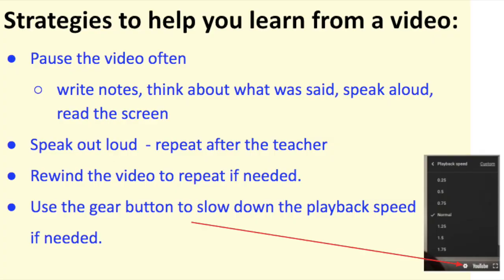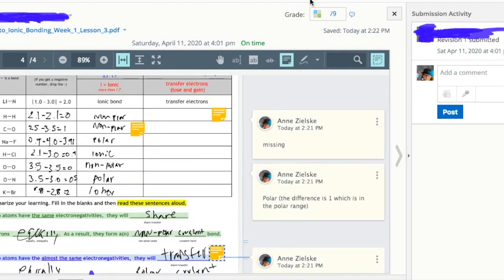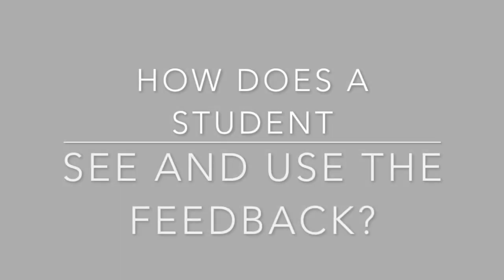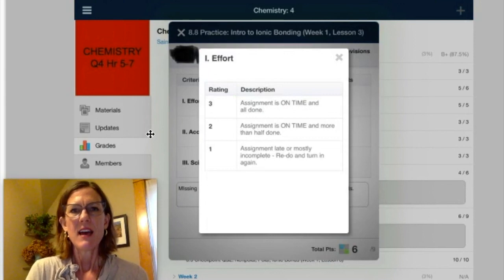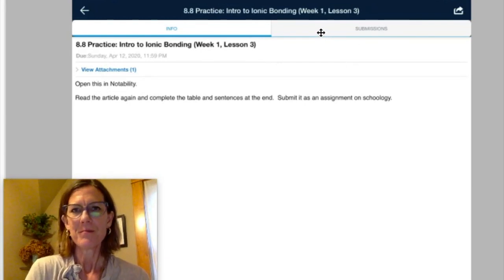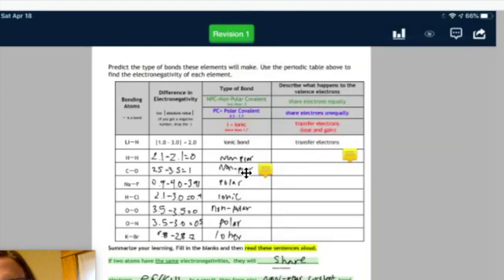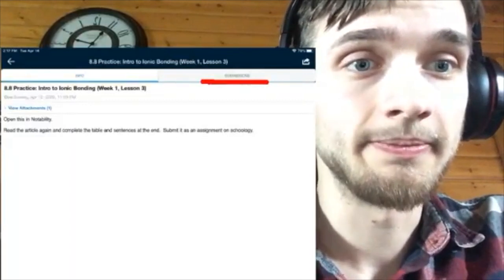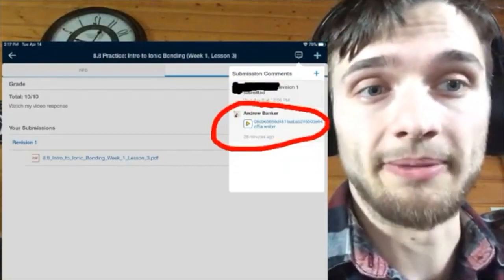How teachers REALLY do grades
This video is about How teachers REALLY do grades